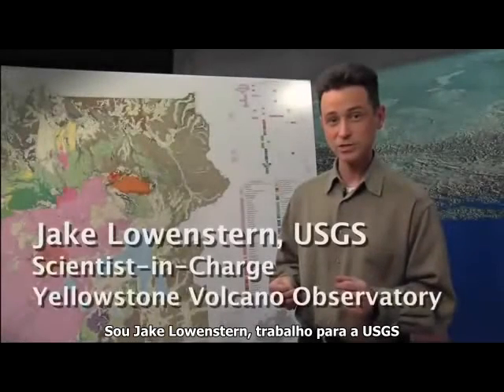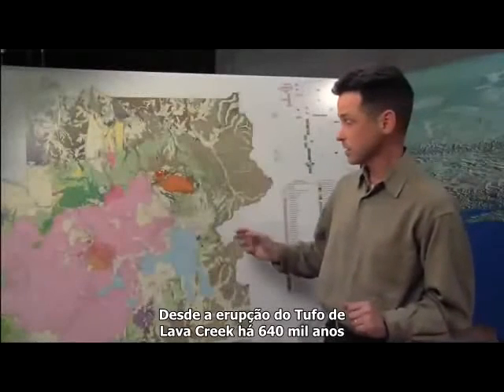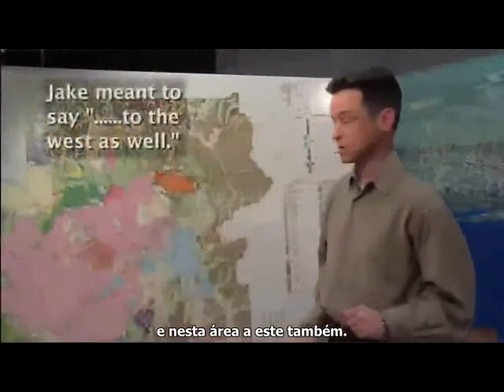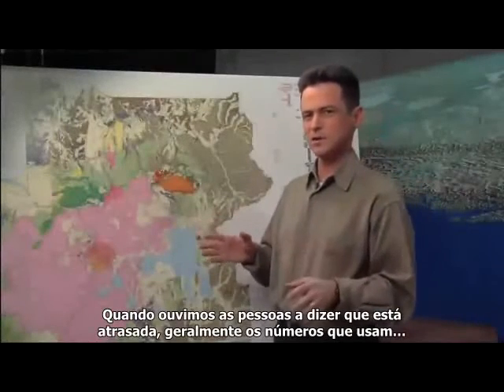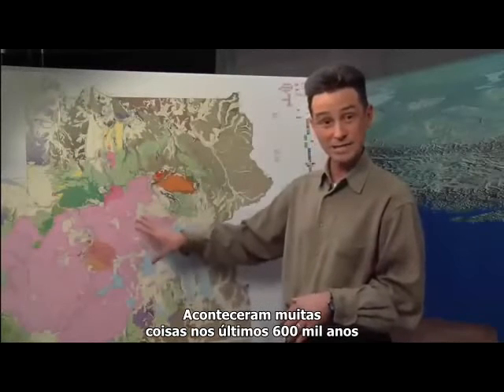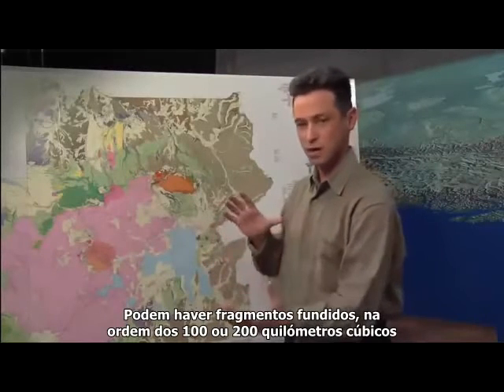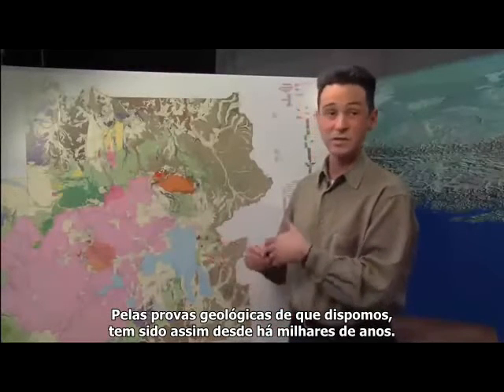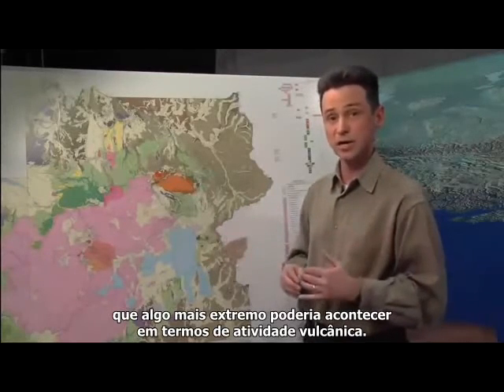Erupções em Yellowstone